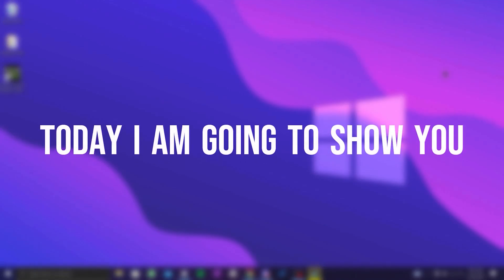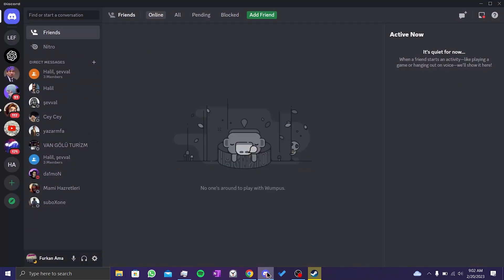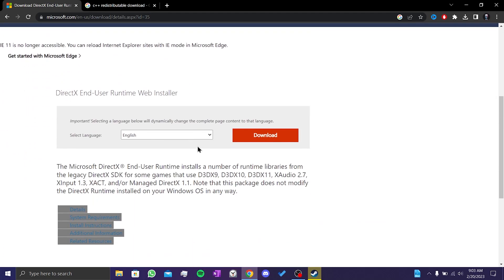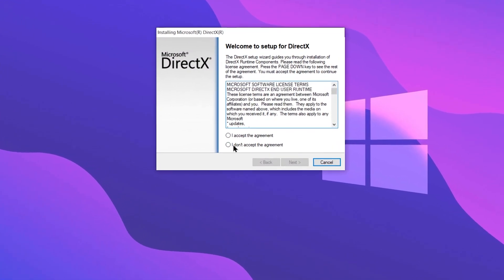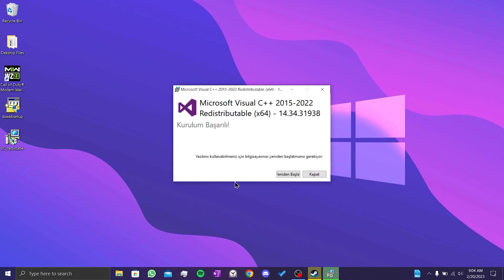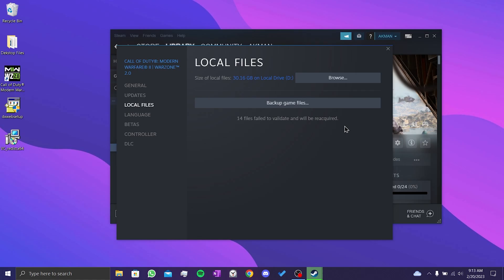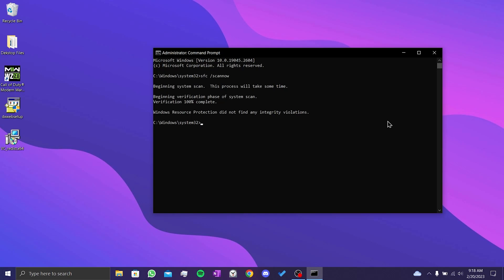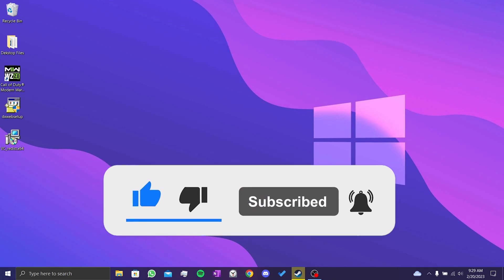MW2 DIRECTX ERROR FIX (2023) | Fix COD MW2 Directx Encountered An Unrecoverable Error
Here's how to fix cod mw2 directx encountered an unrecoverable error. This error is searched as mw2 directx error. And in this video I showed you how to fix directx encountered an unrecoverable error modern warfare 2.

Video Parts:
00:00 Info and Intro
00:18 Closing background programs
00:51 Download DirectX and Microsoft Visual C++
02:40 Verify game files
03:16 Verify system files
03:53 Lower the Video Memory Scale
04:18 Ending